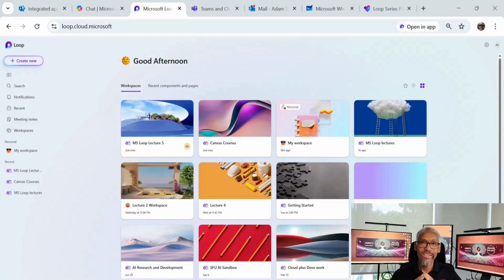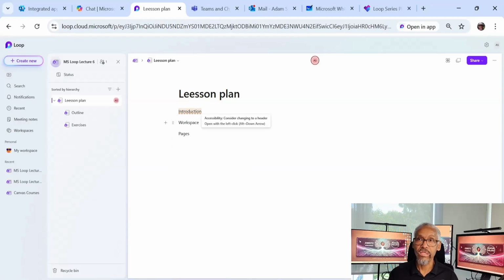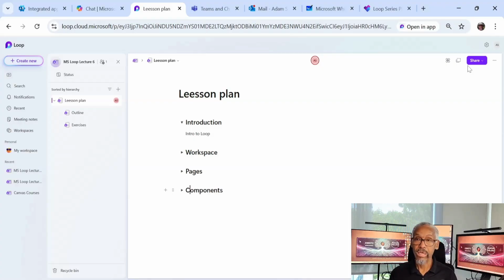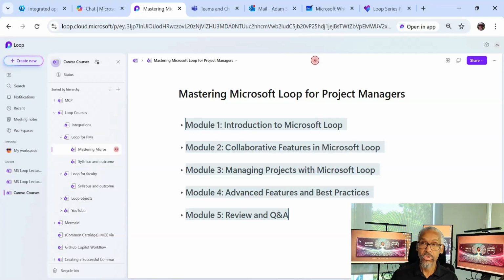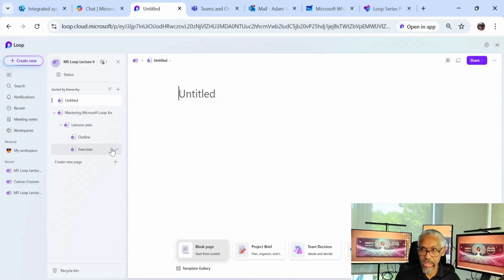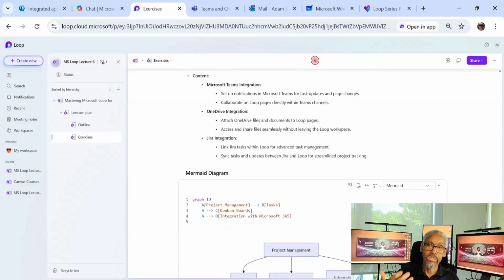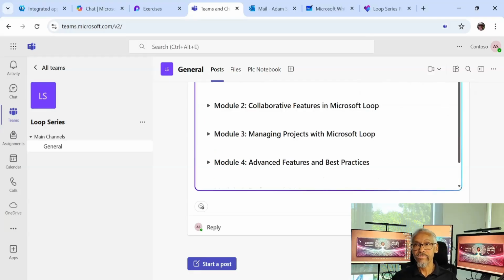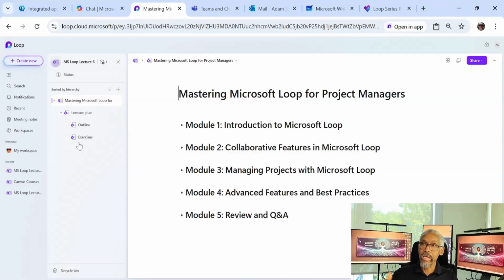Mastering Microsoft Loop: Workspace Creation and Management Tutorial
In this comprehensive tutorial, Adam Salah introduces Microsoft Loop and its versatile uses. He guides viewers through the end-to-end process of creating and managing a workspace, adding and organizing pages, and exploring various components and their use cases. Learn valuable tips and tricks for efficiently using Microsoft Loop to organize and manage your projects. Dive into practical examples and discover how to leverage keyboard shortcuts and advanced features for optimal productivity. Perfect for beginners and experienced users looking to enhance their Microsoft Loop skills.

00:00 Introduction to Microsoft Loop
00:46 Creating a Workspace
02:10 Organizing Pages and Subpages
03:10 Formatting and Editing Content
04:50 Adding and Using Components
10:22 Copying and Duplicating Content
18:45 Sharing and Collaborating with Loop
23:41 Recap and Conclusion